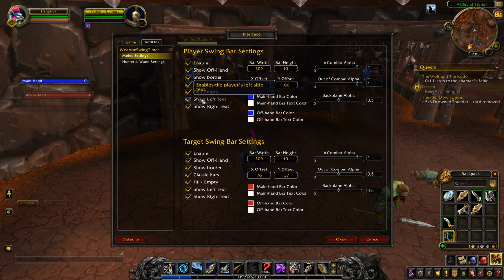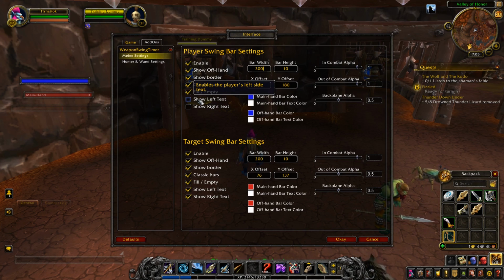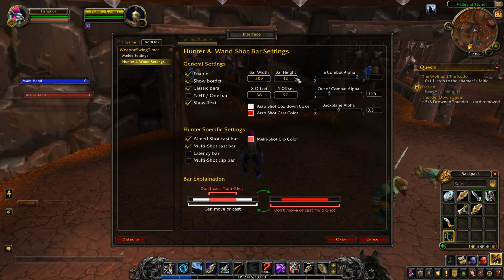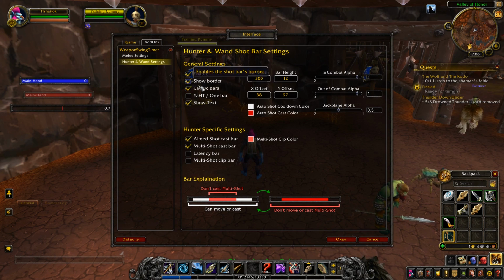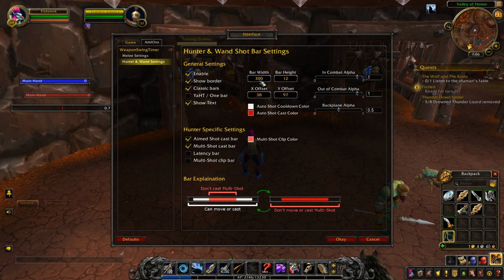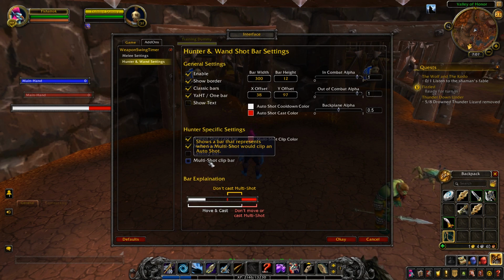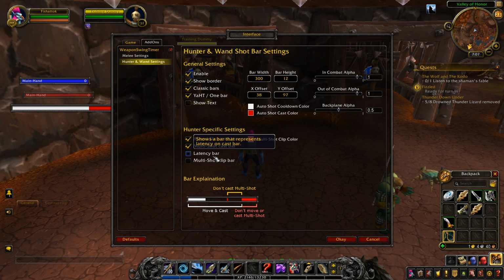WeaponSwingTimer - Version 4.0.0 (Wands, Hunter Fixes, Visuals, Config Overhaul)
A showcase of WeaponSwingTimer's version 4.0.0.
This update includes...
* Wand Support
* Hunter Auto Shot Fixes and Updates
* Visual Updates
* Configuration Menu Overhaul